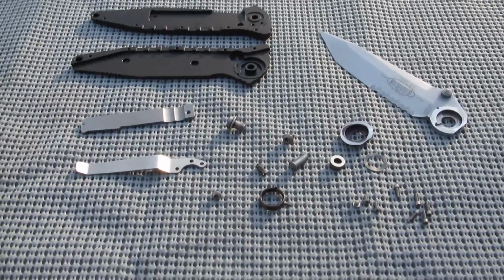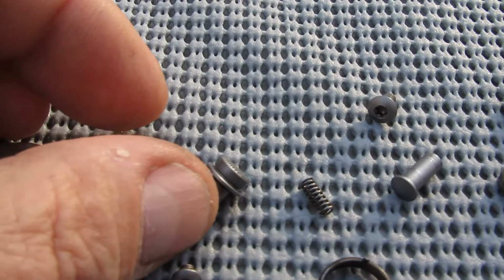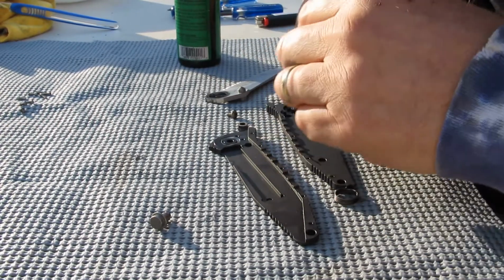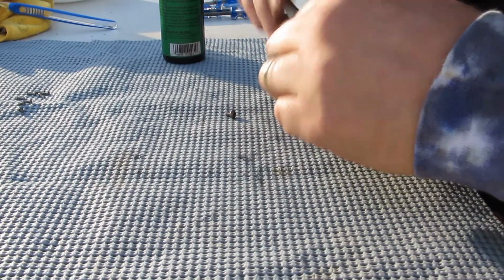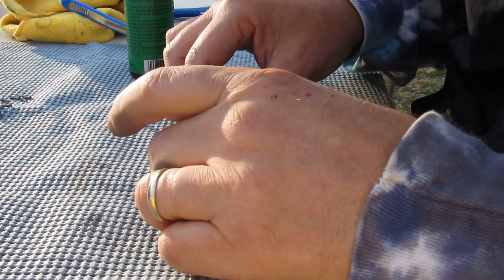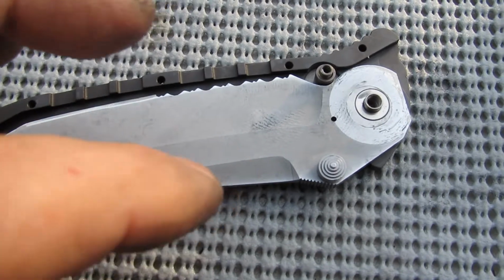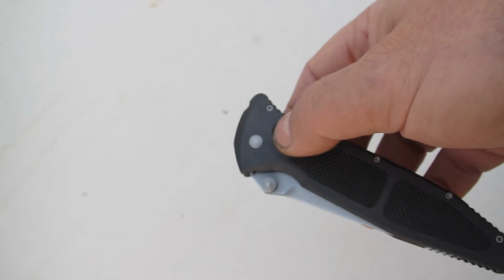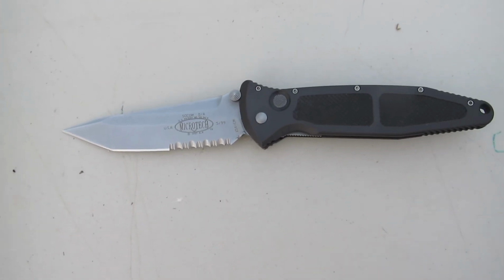MicroTech SOCOM Auto Knife: Assembly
Part 2: A good close look at the lovely machining and design of the tiny parts that comprise the knife and multiple takes of me struggling to put it back together...but at last I succeed. A few notes: the tiny hole in the blade is not for the spring obviously, but is a detent that receives the tiny ball pressed into the liner lock. Such a neat design...the ball minimizes friction as the knife swings open, and snaps into the tiny hole to keep the blade closed. The dual action slip/cam allows the knife to be opened without activating the spring mechanism. A slight bevel in the heel of the knife wedges against the liner lock to secure the blade in a very positive manner...unlike some cheap liner lock designs that would fail and allow the blade to fold back against your hand...ouch. Not sure about you guys but I really enjoyed seeing all the parts and recognize the thought and time that must have gone into the design of this knife. Every screw appears to be made of the same 154-CM alloy as the blade as do most of the internal parts. There is nothing "garden-variety" about the hardware.